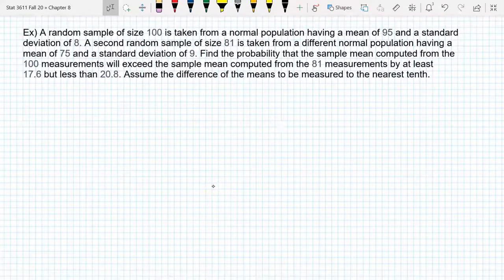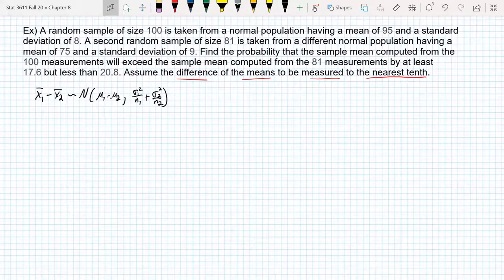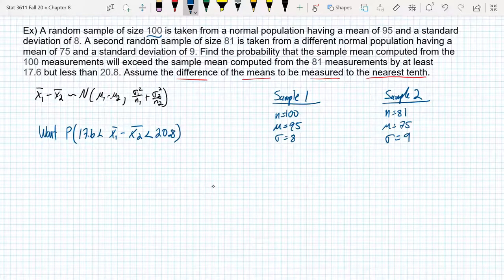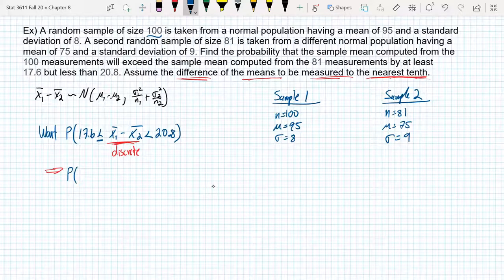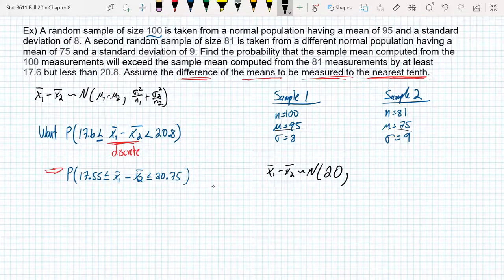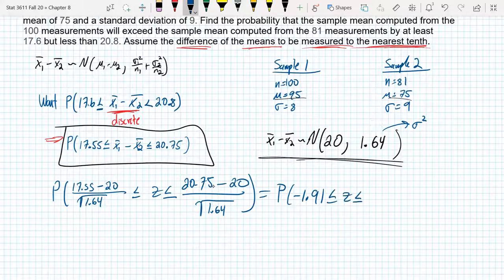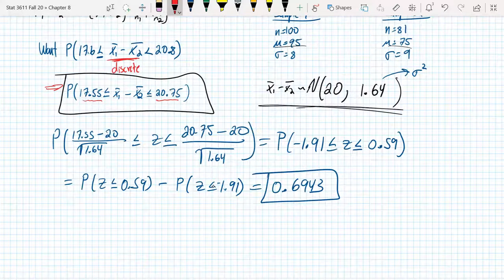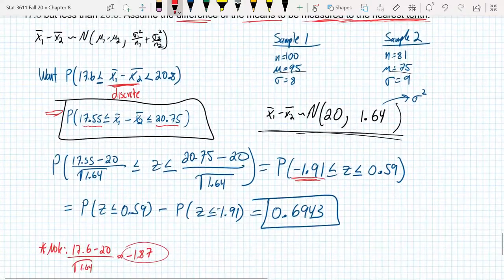Basic Sampling Distributions-Difference of Sample Means EX 1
In this example we employ a continuity correction on calculating a probability of difference of sample means.